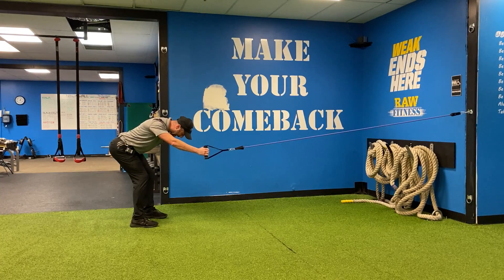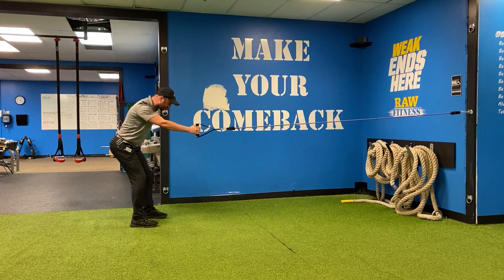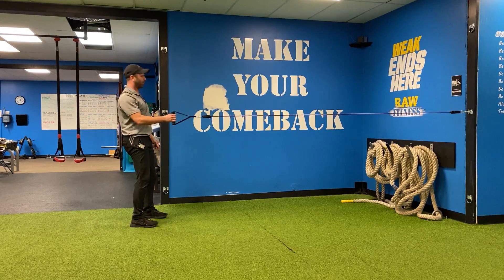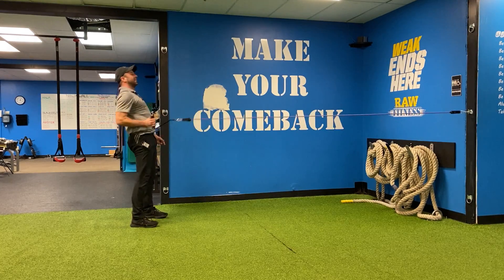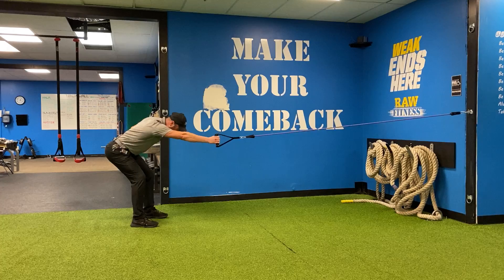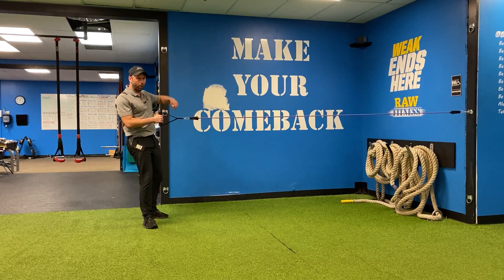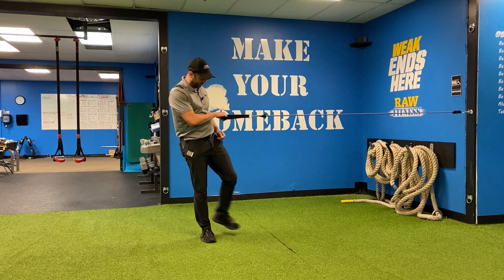Band Hinge With Row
-Start with a band in a door anchor at chest height and stand facing the door
-Back away to get sufficient tension
-Keep your rowing shoulder packed and lat engaged through the movement
-Hinge back at the hips by sending your tailbone back to take a bow
-Do not bend at the spine or let your back round
-When you have maxed out the hinge you will drive both feet into the ground, squeeze your glutes and stand up while perfoming a rowing movement with the band
-Focus on driving the elbow back as opposed to pulling with your hands
-Your wrist will end up near your ribs
-Extend your arm while hinging and repeat